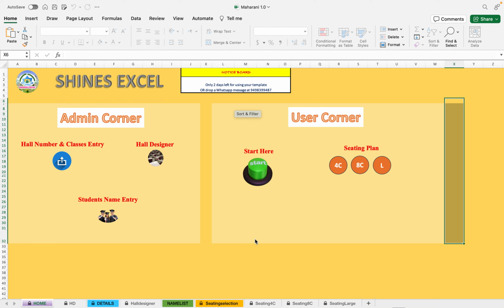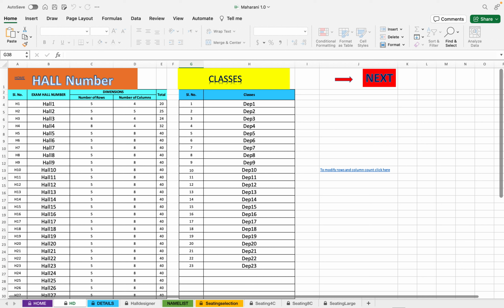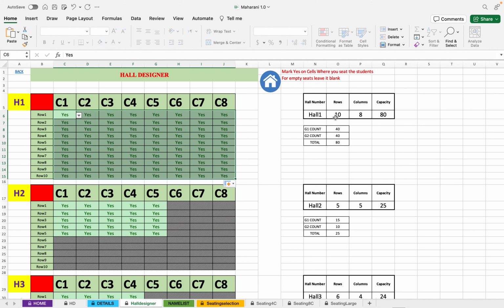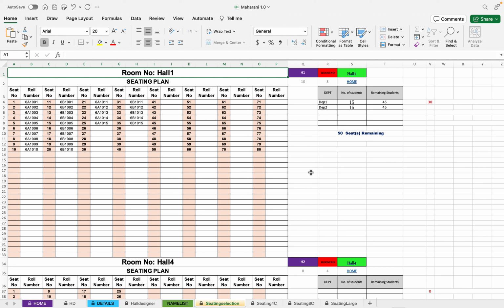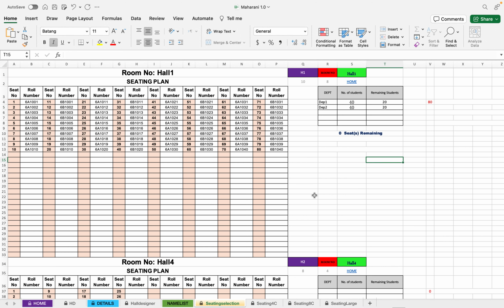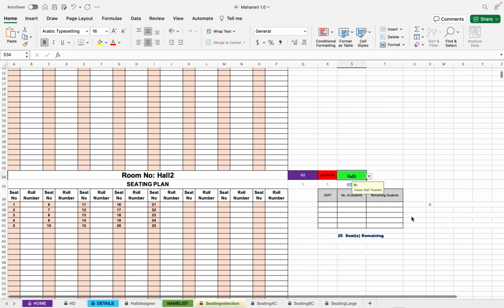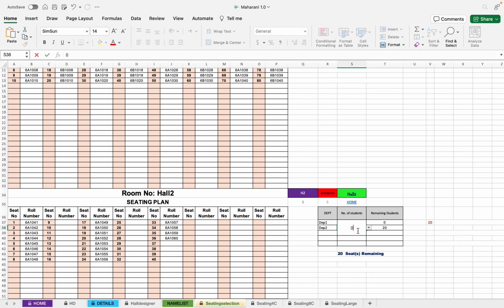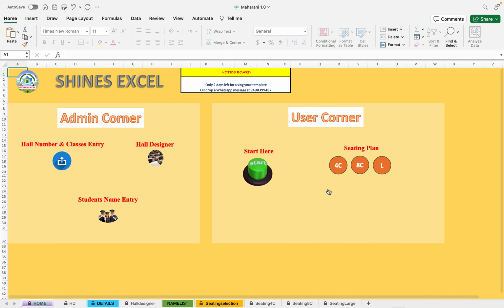Seating Plan in Excel for different column and Rows Hall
Version Name: Maharani